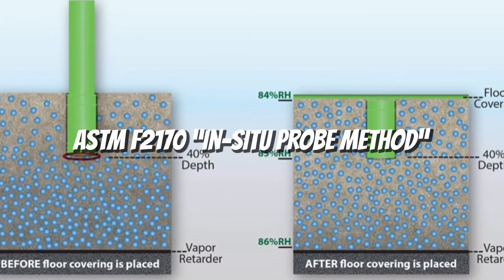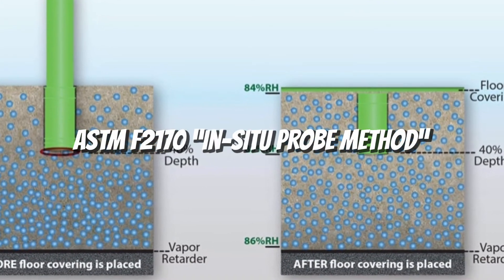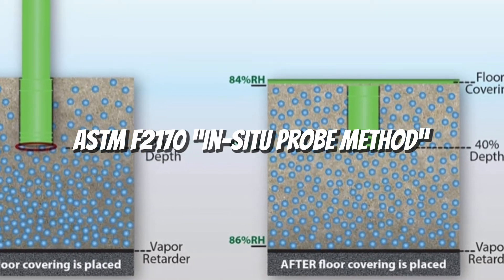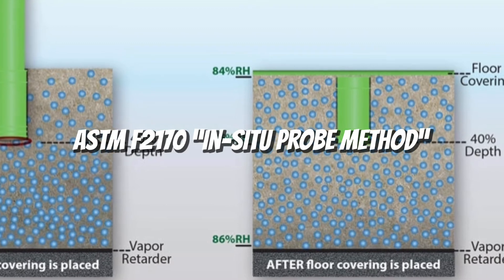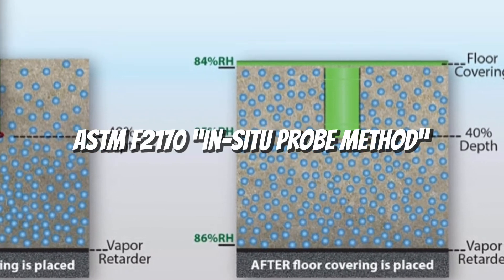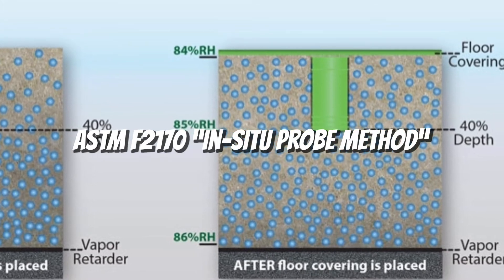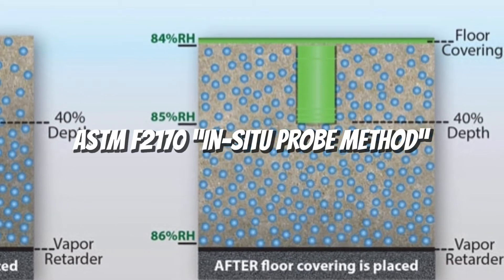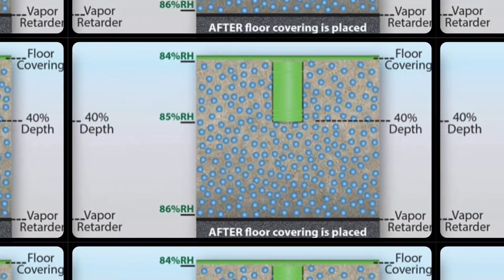Two-Minute Lessons: Concrete Moisture Testing, It's Important!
Moisture is by far the most common issue that can compromise a concrete asset and the coating system that protects it.

Lesson Timestamps:
00:00 Concrete Moisture Testing, It's Important!
00:40 ASTM D4263 "Plastic Sheet Method"
01:12 ASTM F1869 "Calcium Chloride Method"
01:41 ASTM F2170 "In-Situ Probe Method"
02:06 ASTM F2559 "Moisture Meter Method"
02:26 Protective Coatings Industry Recommends Using All Moisture Testing Methods
02:45 Concrete Moisture Mitigation Options